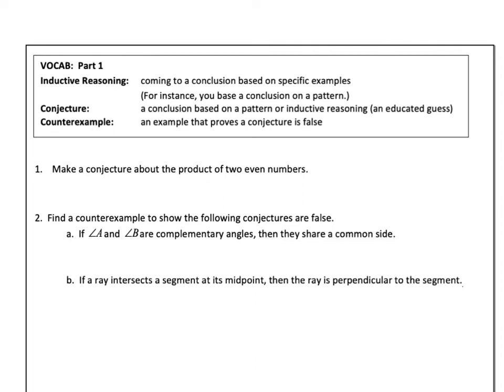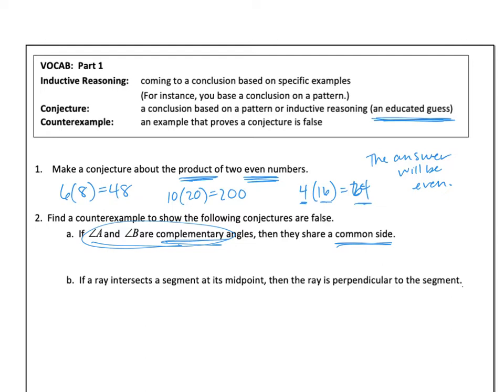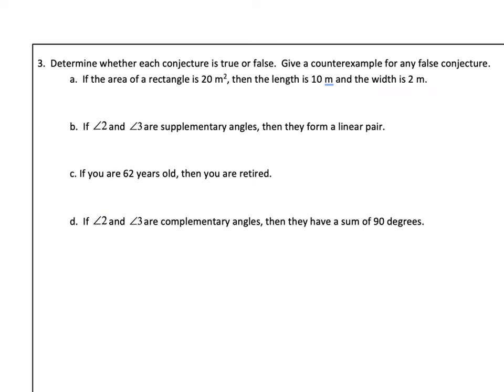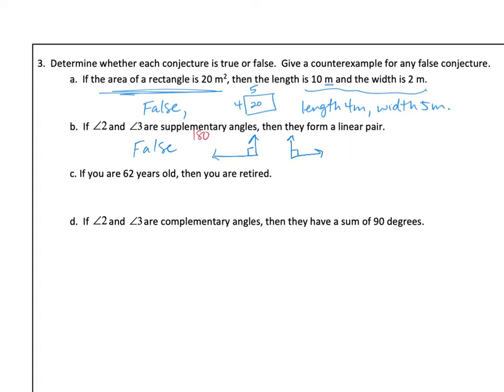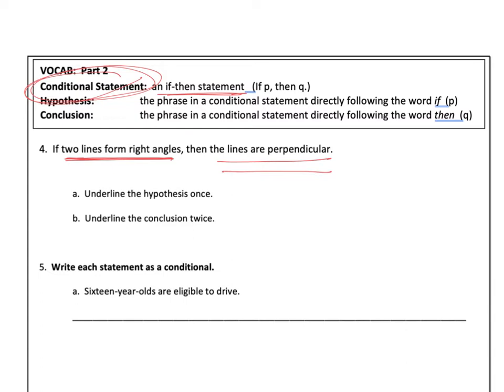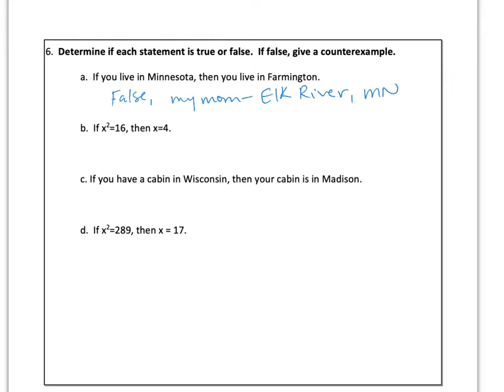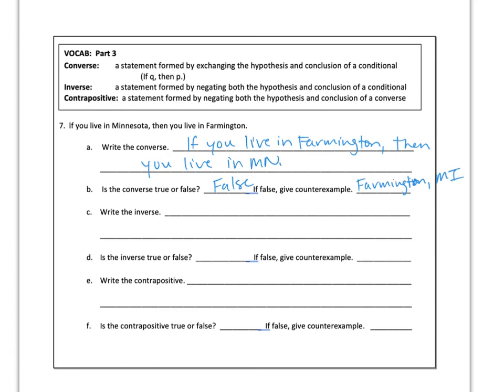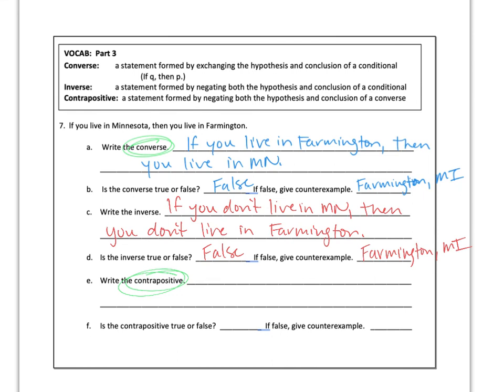Logic Unit - Done in 1 Day.mp4